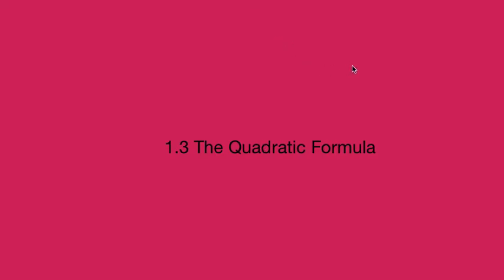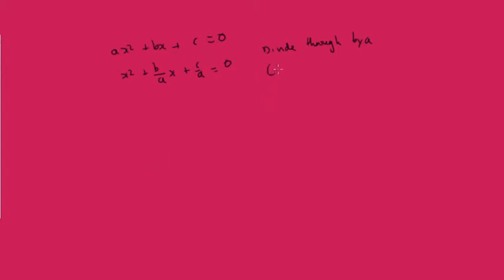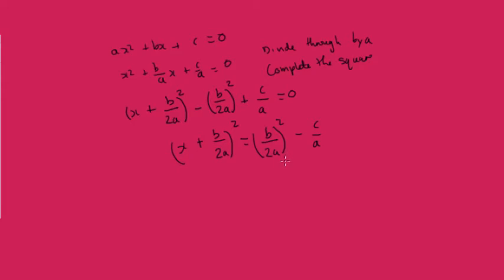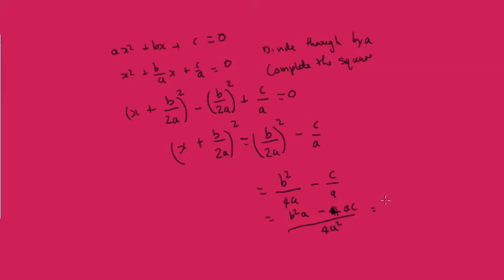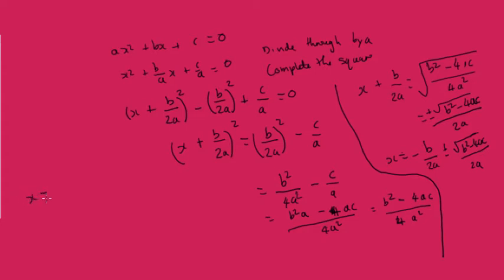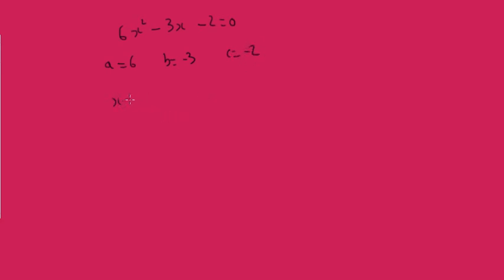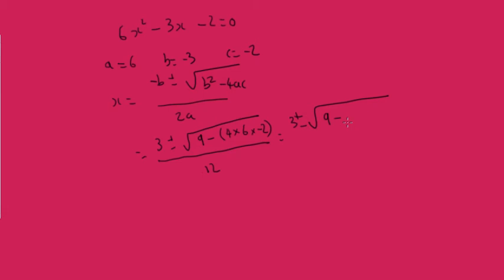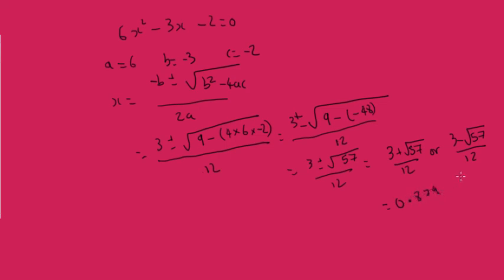1 3 Quadratic Formula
A level maths CAIE Pure Mathematics